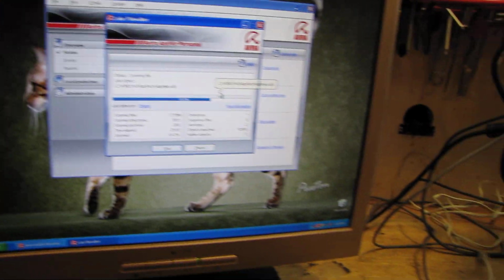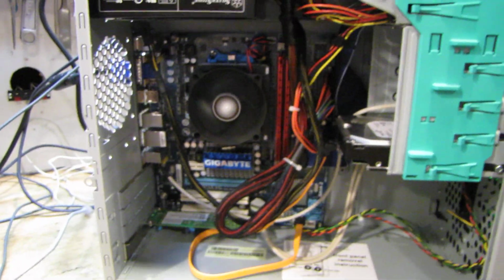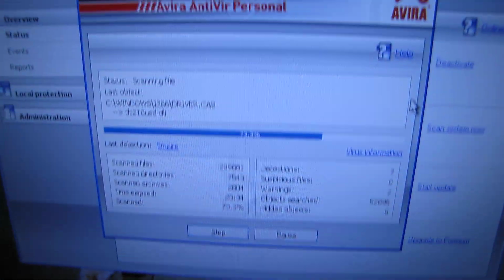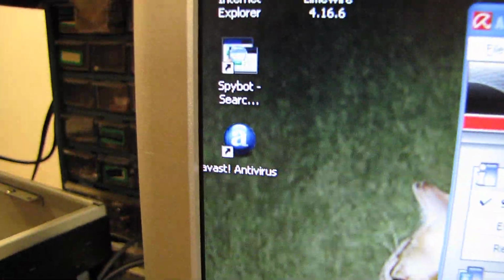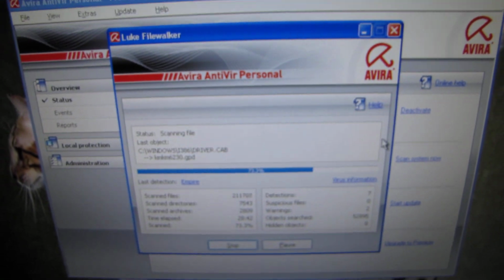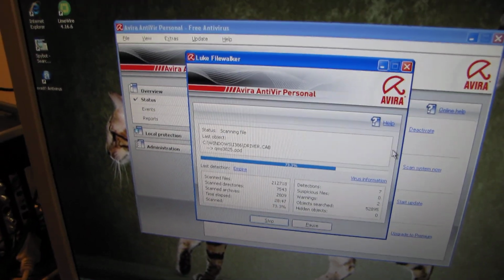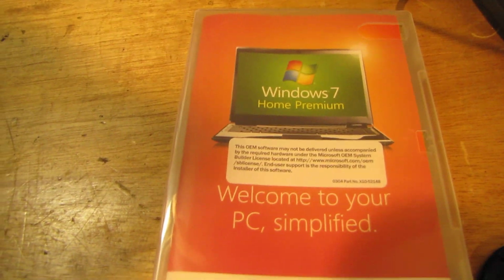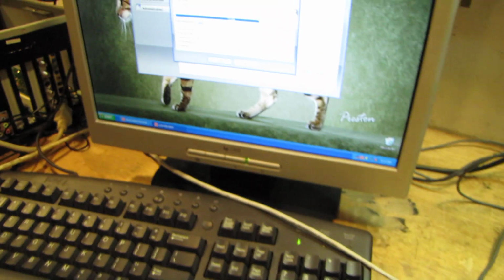Rebuild A Compaq Desktop Computer, Part 1 of 2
First of two videos about how I fixed a dead Compaq desktop.  Part 2 will be uploaded in a few hours when my camera is recharged.